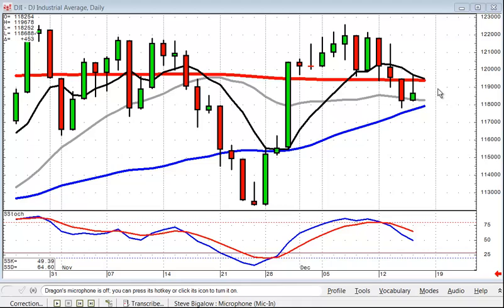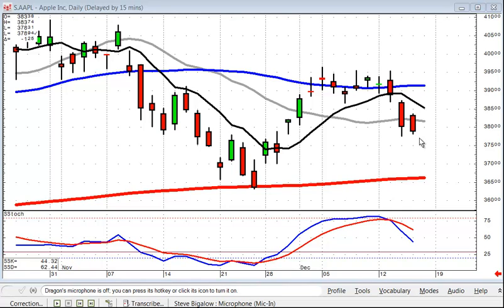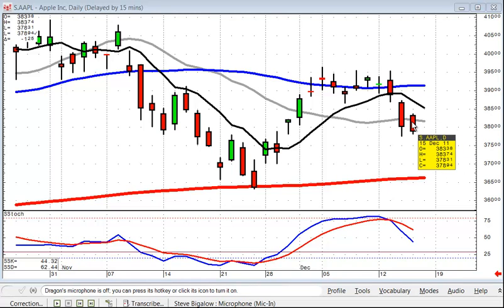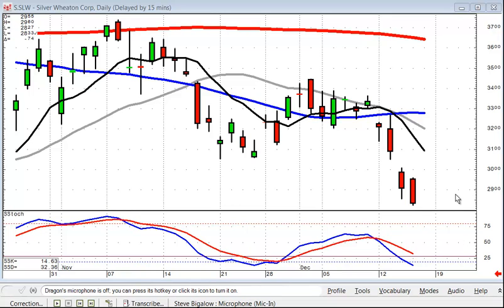The candlestick forum market direction dec 15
Todays trading showed indications of merely being a bounce in a downtrend.